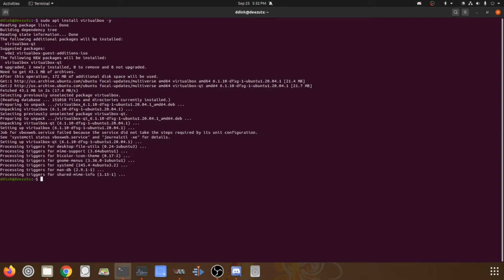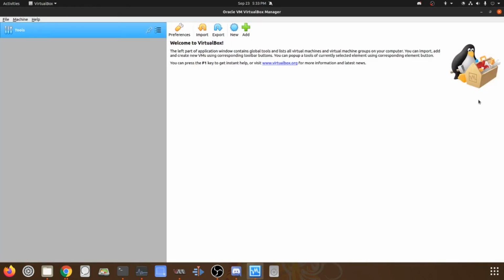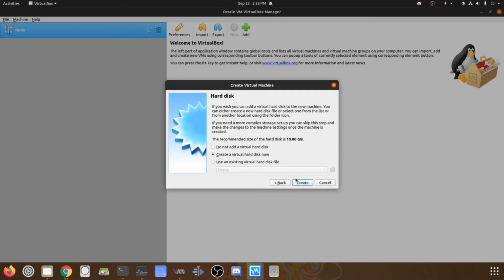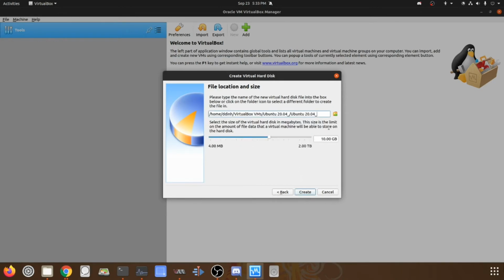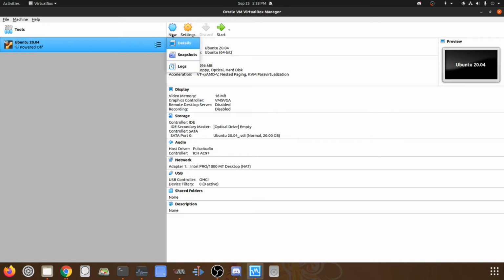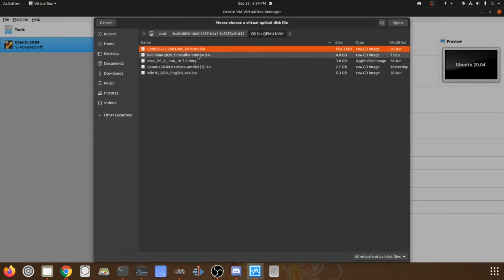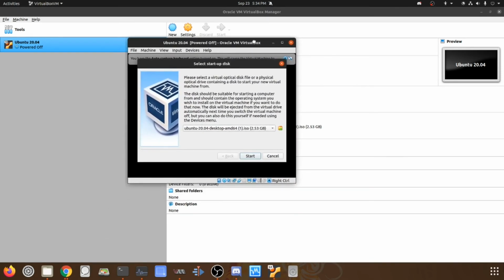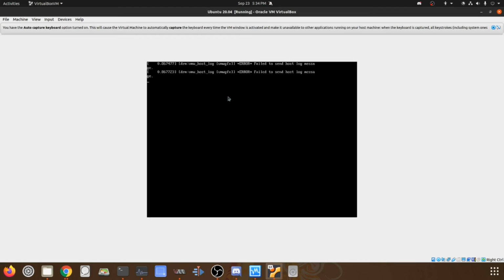Hypervisor - Type II Hypervisor Installation Oracle's VirtualBox - (Part 3 of 3)